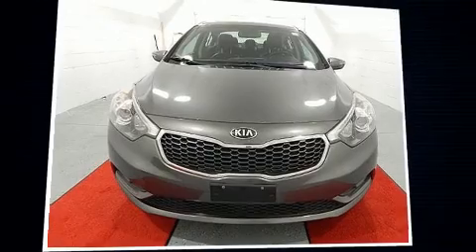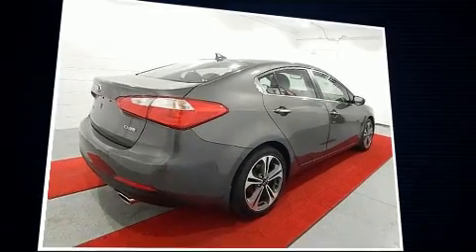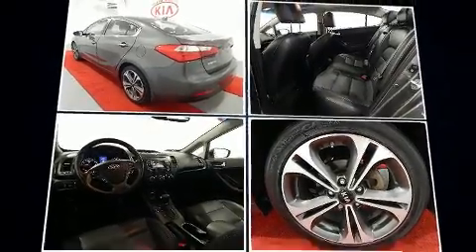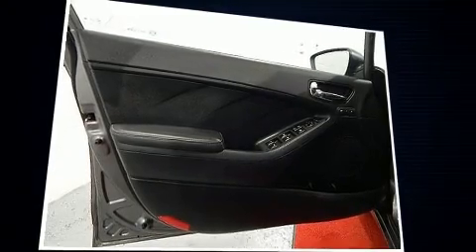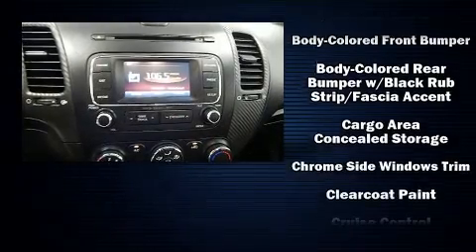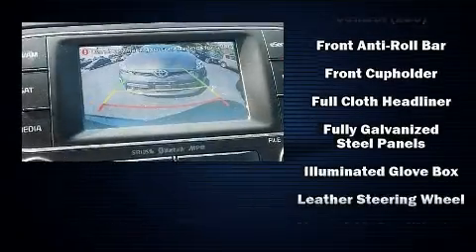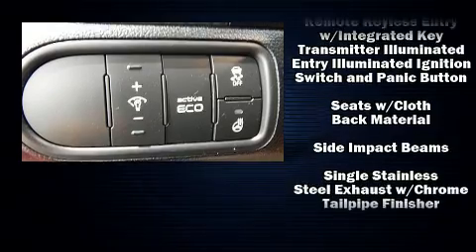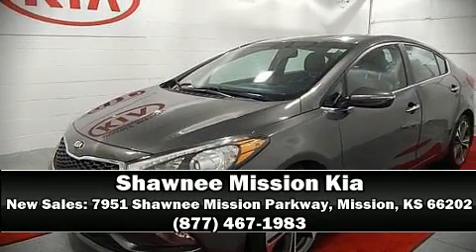2014 Kia Forte EX in Mission, KS 66202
You can expect a lot from the 2014 Kia Forte. This 4 door, 5 passenger sedan still has less than 45,000 miles! It features an automatic transmission, front-wheel drive, and a 2 liter 4 cylinder engine. It's equipped with tons of terrific amenities, but it won't break your budget. Such as remote keyless entry, a leather steering wheel, an outside temperature display, power door mirrors and heated door mirrors, power windows, cruise control, an overhead console, and a split folding rear seat. Premium sound drives 6 speakers, providing you and your passengers a sensational audio experience. Side curtain airbags deploy in extreme circumstances, shielding you and your passengers from collision forces. It also arrives with a Carfax history report, indicating just one previous owner. We have the vehicle you've been searching for at a price you can afford. Stop by our dealership or give us a call for more information.